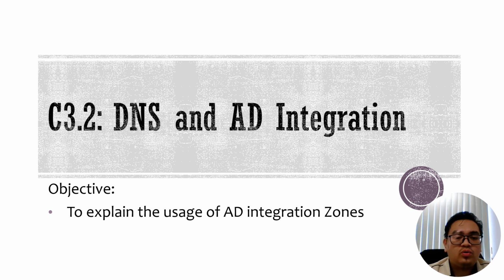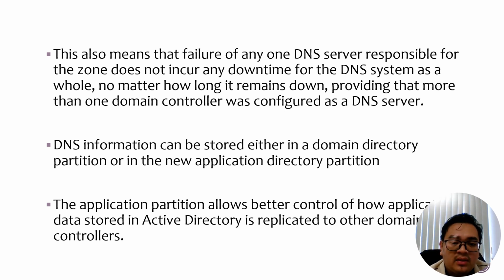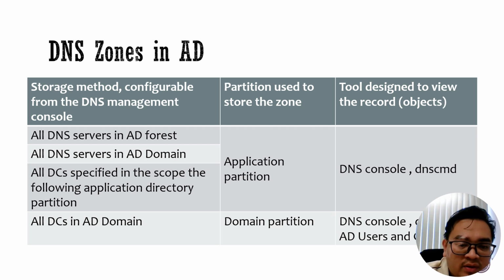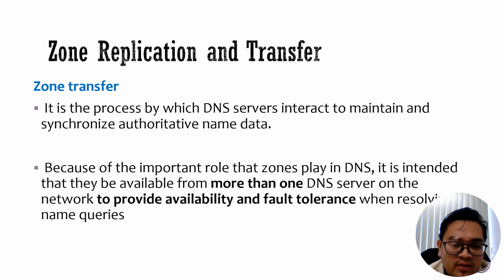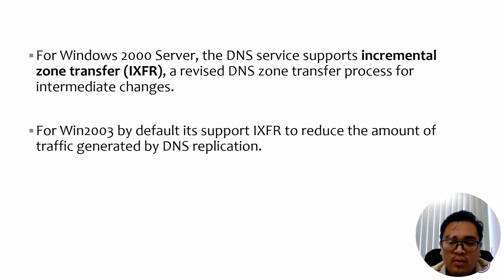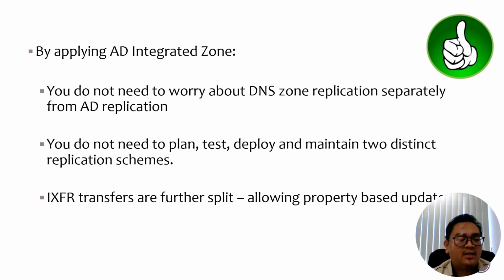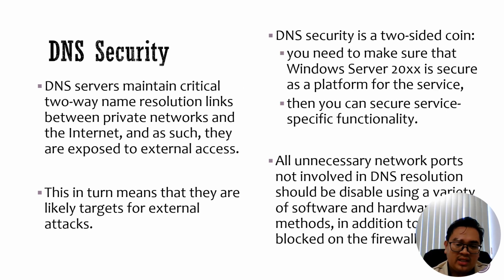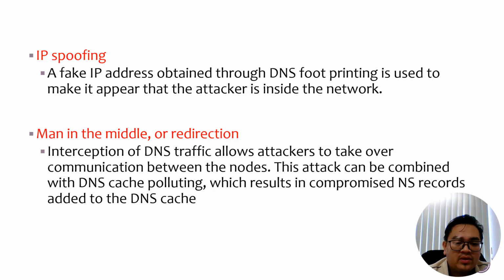C3.2: DNS and AD Integration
Please understand this chapter and answer the Question in Ulearn.